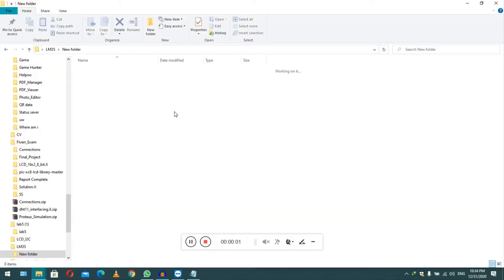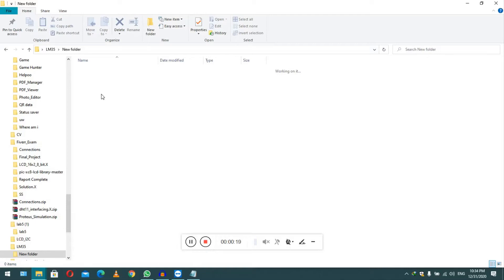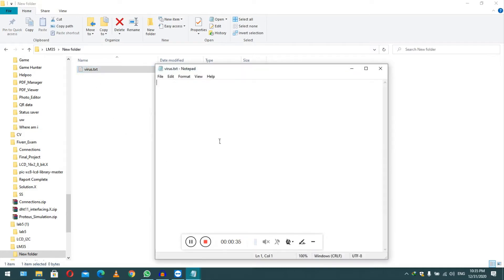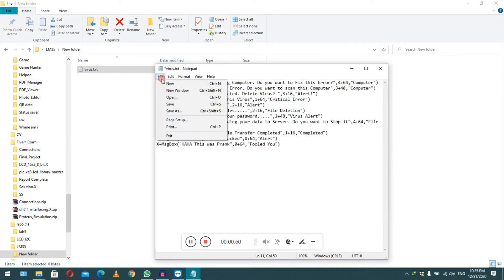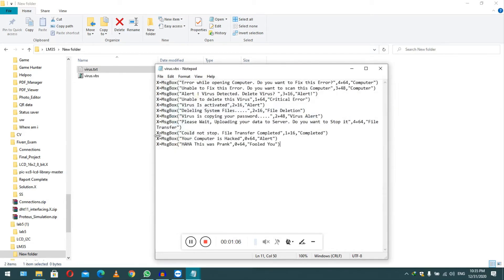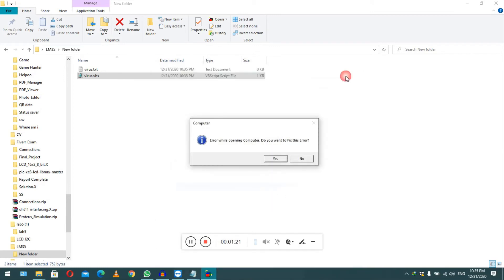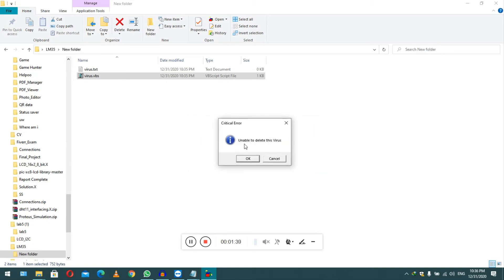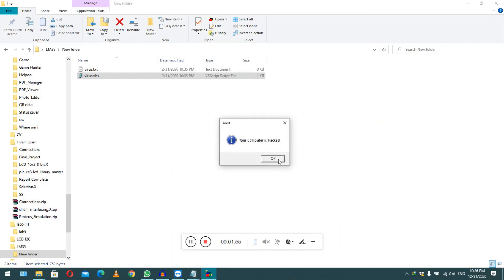How to create Prank Virus | Fake virus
In this video I'm showing how yo create a fake/Prank virus on PC.

Give Feedback to my video